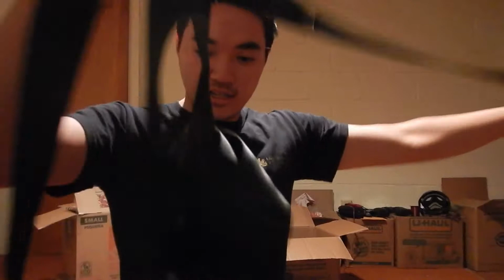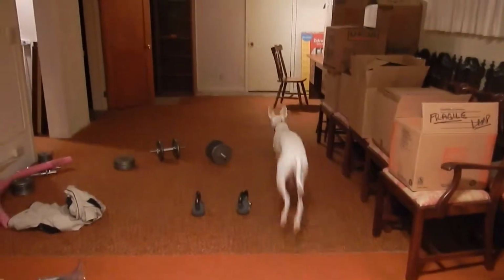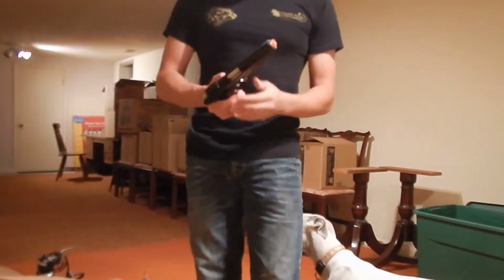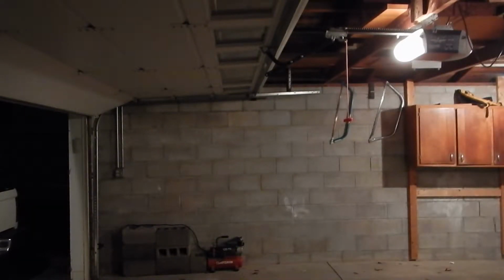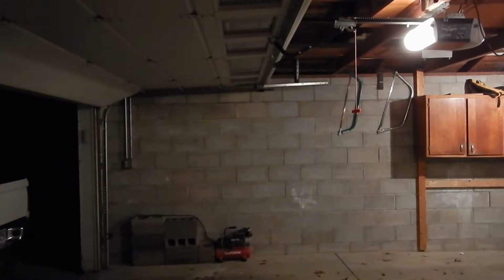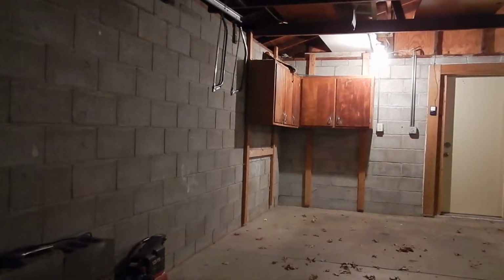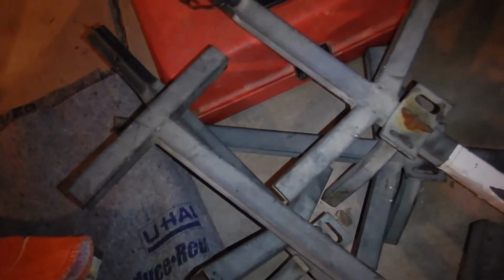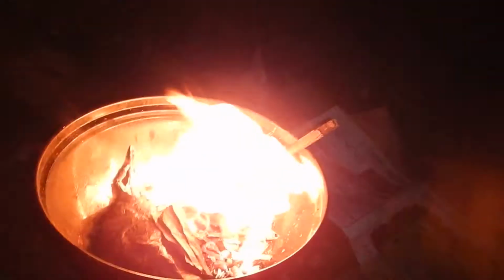GUESS WHAT!!!!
Today I ate up almost half my day doing so much off camera things that I almost decided I wasn't going to vlog. This is what I got! Lol! Thank you so much for pushing this channel so hard! I truly love you! Live and let live and keep saving animals out there.